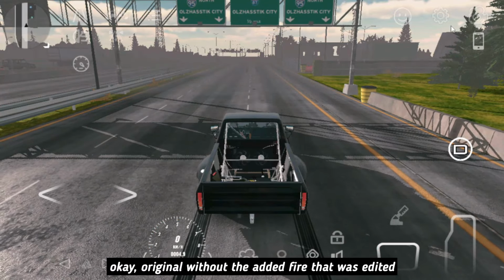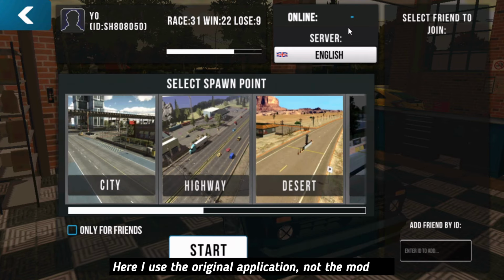How to Make Exhaust Backfires in Car Parking 😲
How to make exhaust backfires in car parking without game guardian.
 Car parking multiplayer new update version 4.8.18